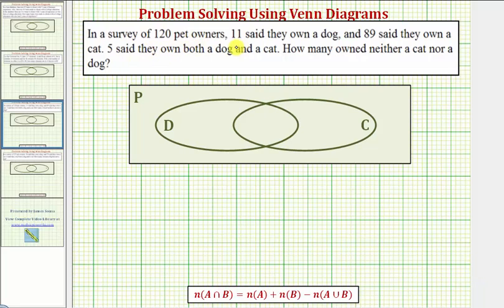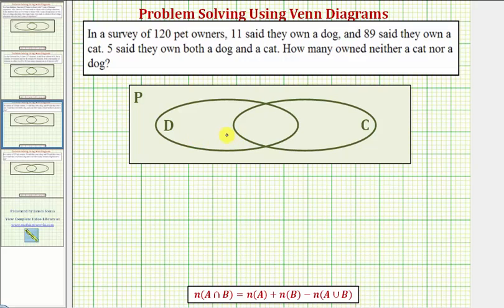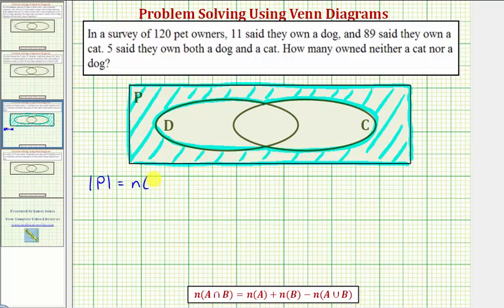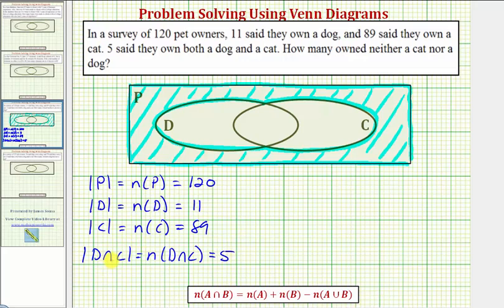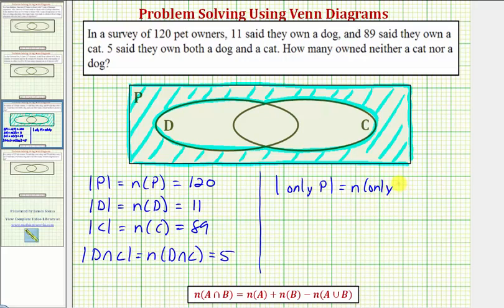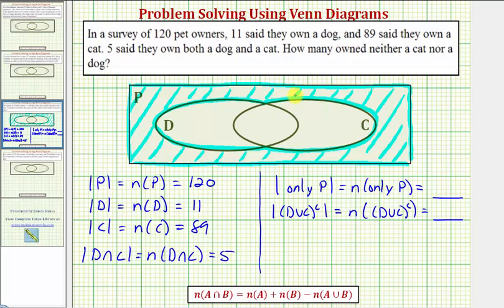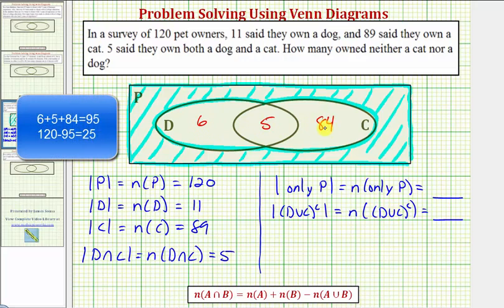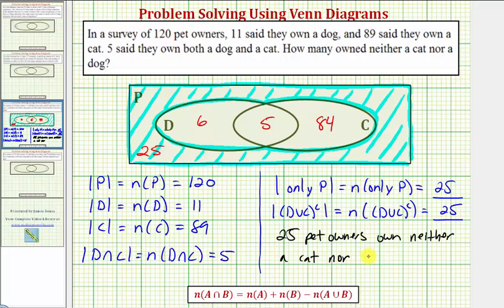Ex 3: Problem Solving With Venn Diagrams (Cardinality of Comlement of (A Union B)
This video explains how to solve a problem involving the cardinality of sets using a Venn diagram.